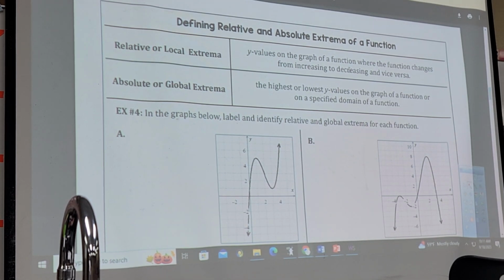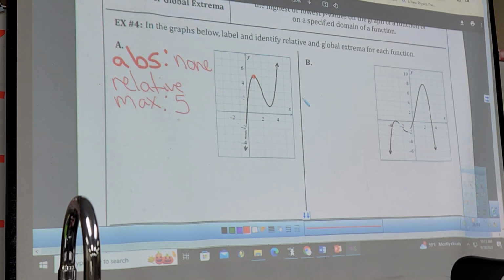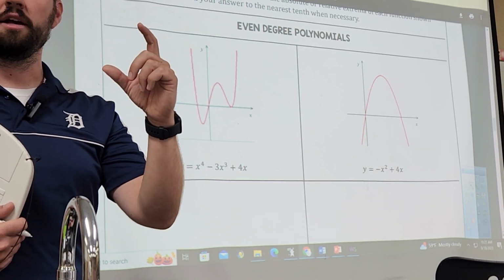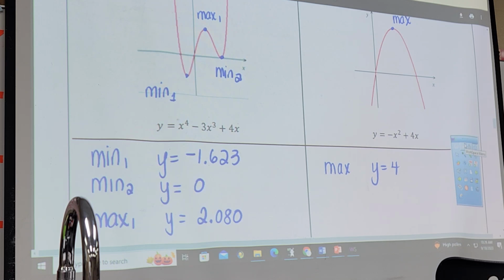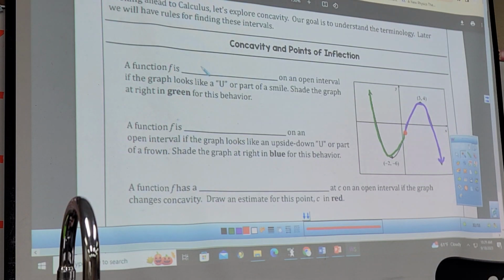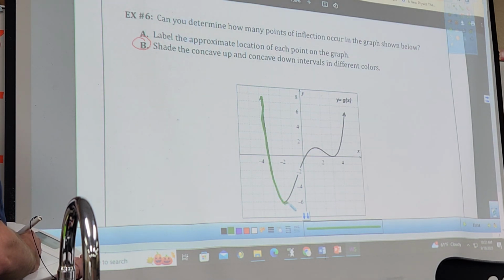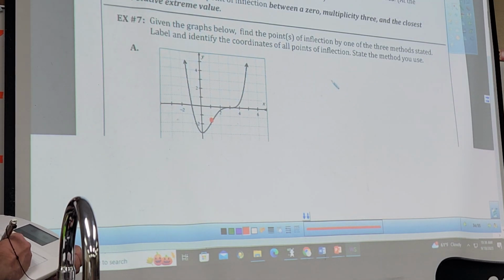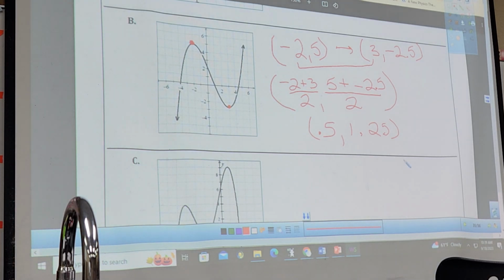AP Pre-Calc 1.4 ex 4-7